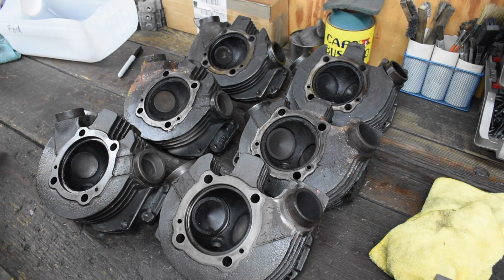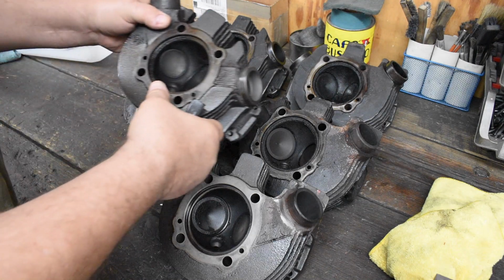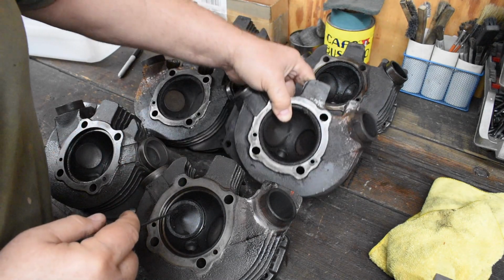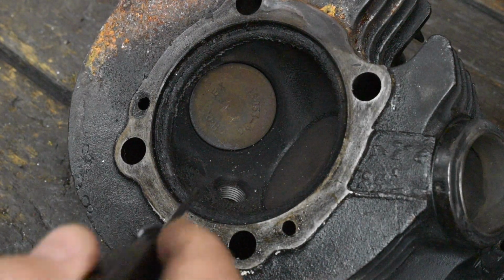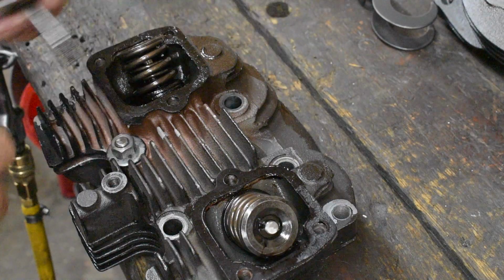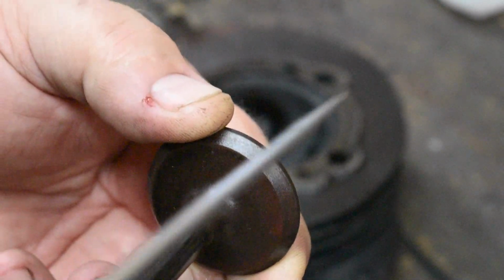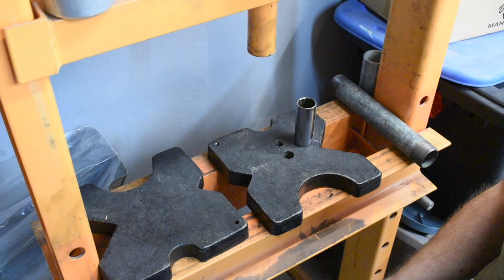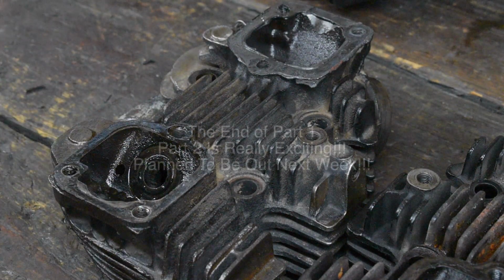Heads, Everybody Has One, Part 1 Nbr. 60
Ironhead Sportster valve jobs, six at once, the initial assessment, severe problems for one set... This is part 1 of a planned 4, the next videos will cover valve guides, seat replacement and seat cutting.

IRONHEADCYCLE
1224 N HWY 377 STE 303-136